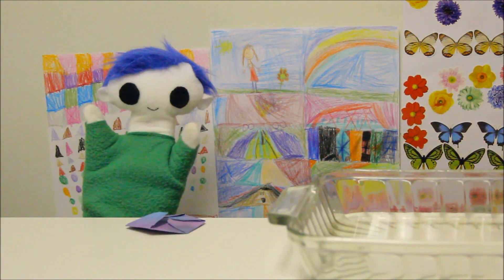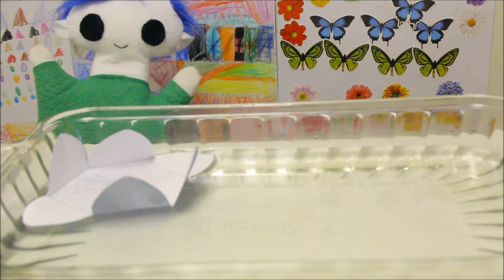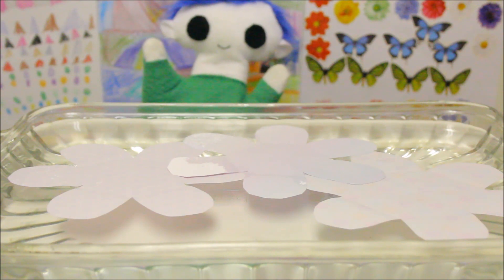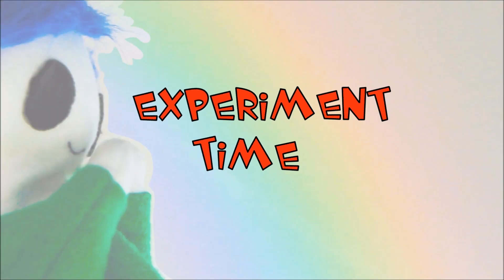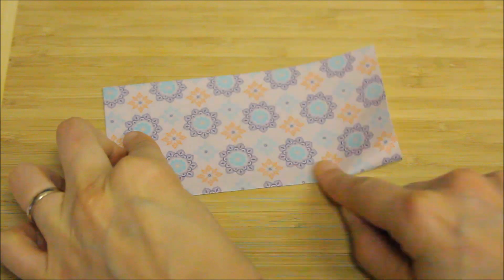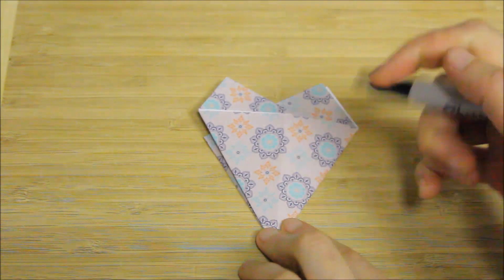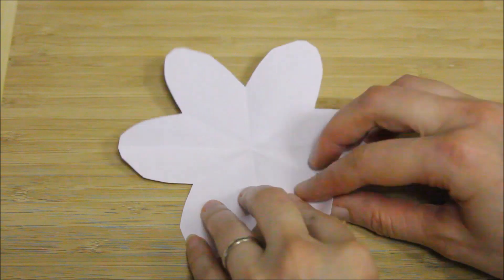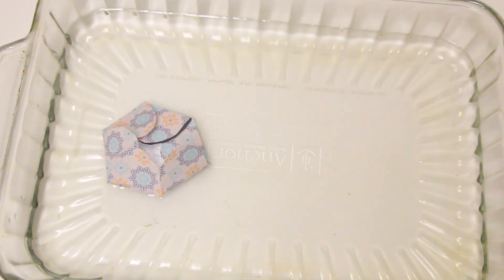Magic Blooming Flower | Science for Kids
Learn how to make paper flowers that bloom in water.